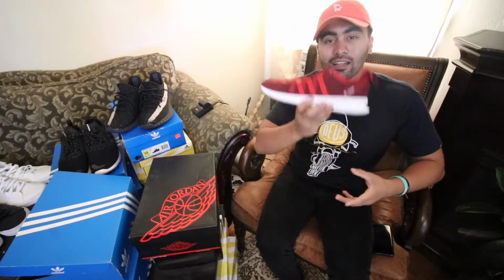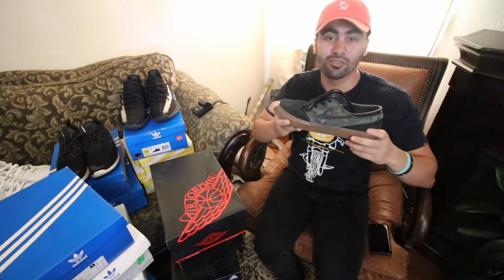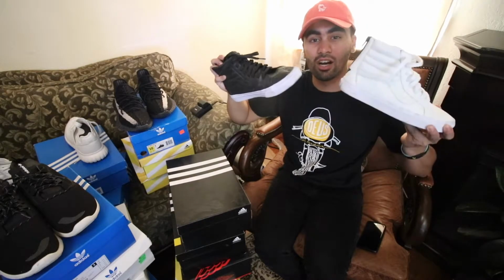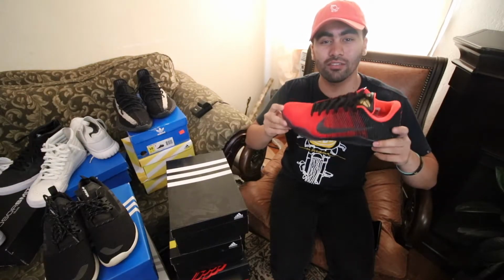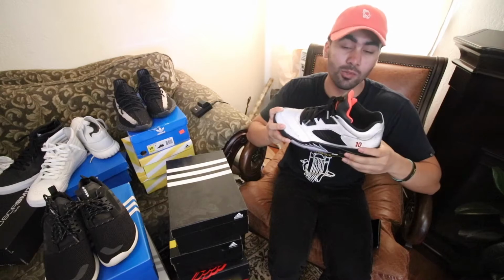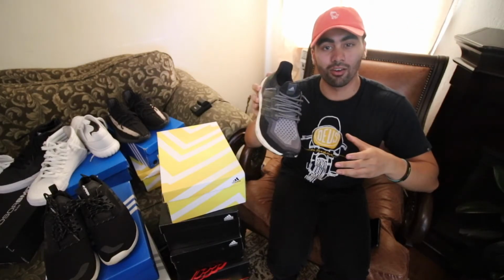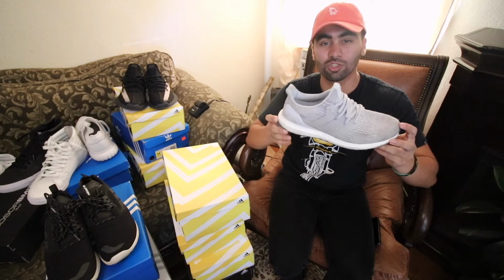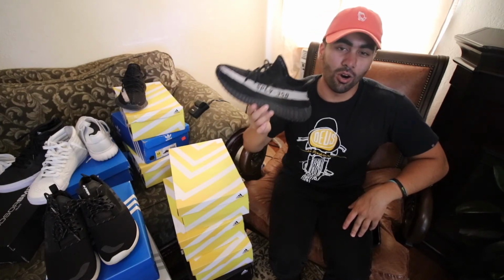CRAZY BOOST AND JORDAN COLLECTION!!! (MUST SEE)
Do you want some free sneakers?

Hope you guys enjoyed that video, expect more videos like this and a bunch of sneaker videos to come in the future!

If you read the description, CONGRATS!
comment: "PAY YOUR TAXES FLOYD!!!"